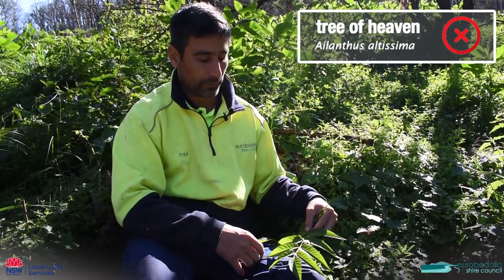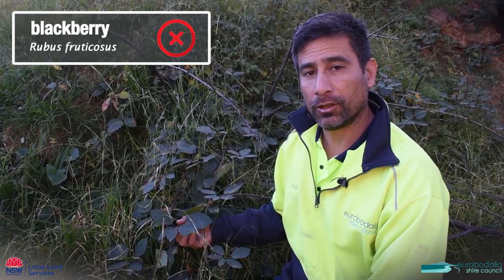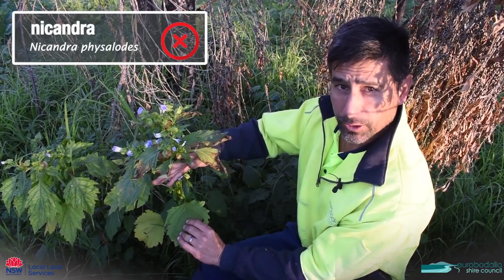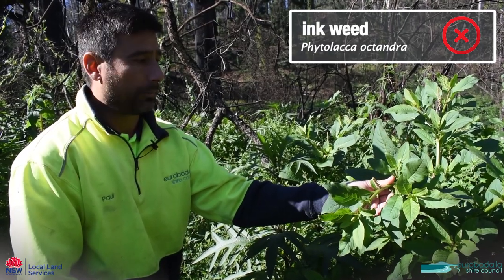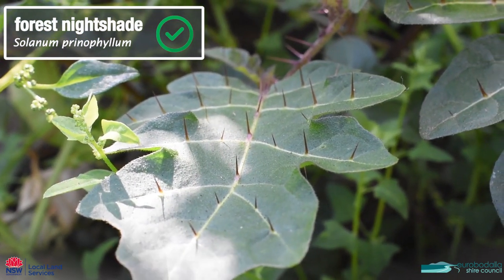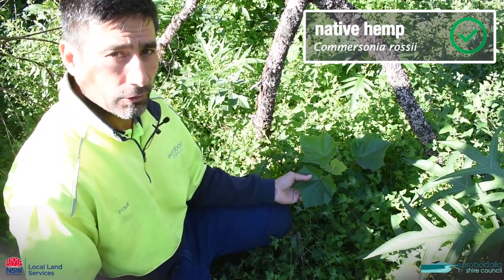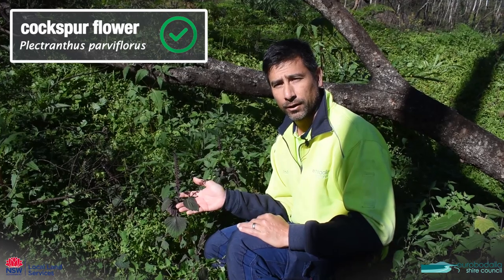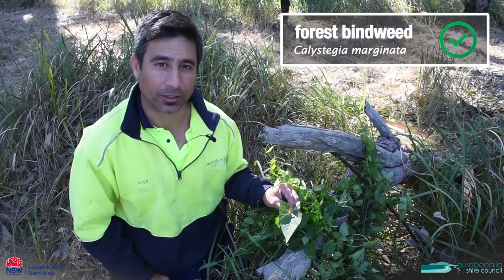Post fire plant identification - what to keep and what to remove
South East Local Land Services has partnered with Eurobodalla Shire Council to help land managers identify both problem and native plants that are emerging as fire grounds recover. This is an important time for recovering landscapes and the information in this video will help land managers make informed decisions about managing their properties.